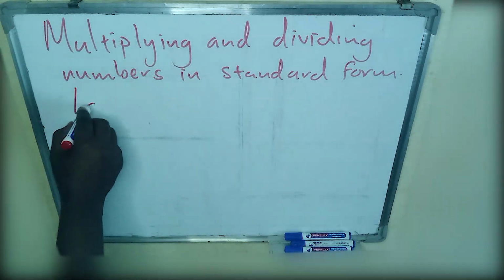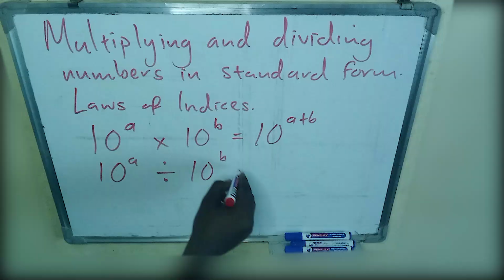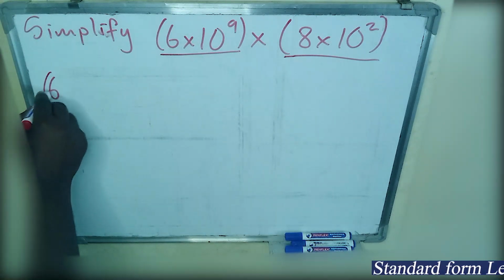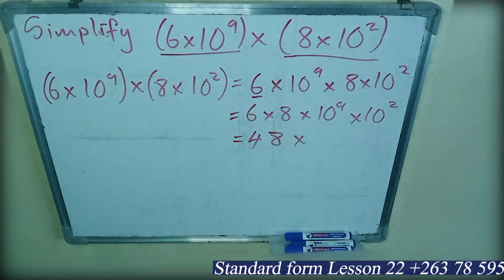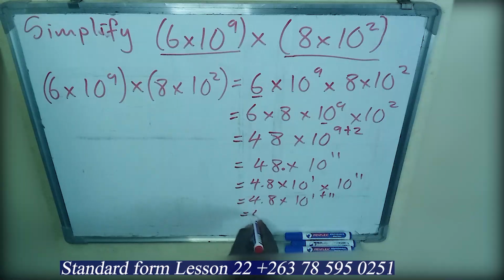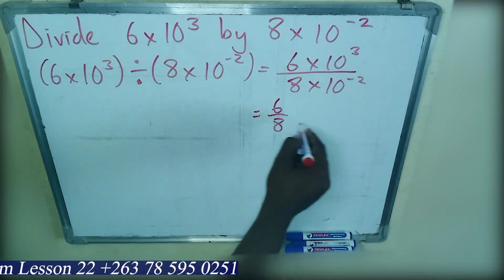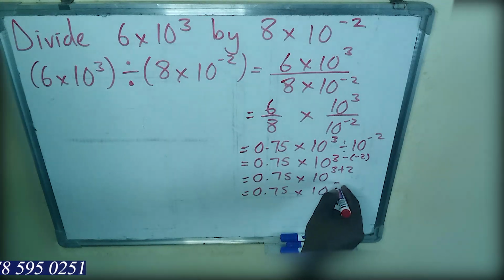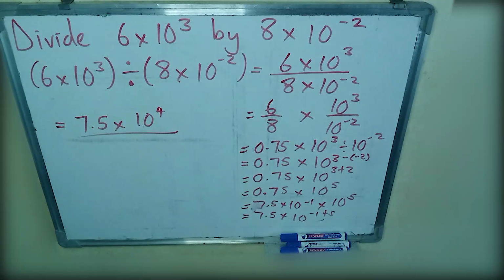𝒔𝒕𝒂𝒏𝒅𝒂𝒓𝒅 𝒇𝒐𝒓𝒎 𝒍𝒆𝒔𝒔𝒐𝒏 22